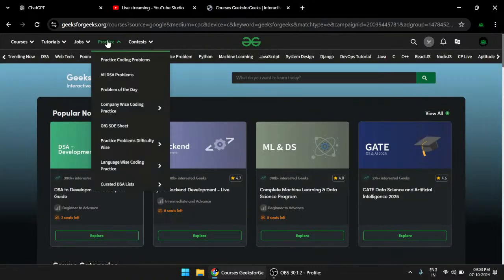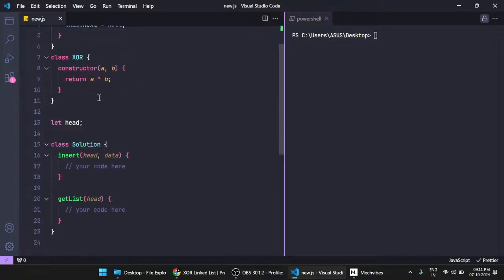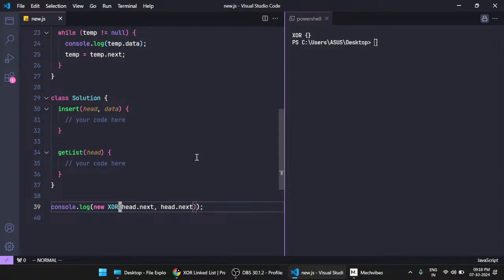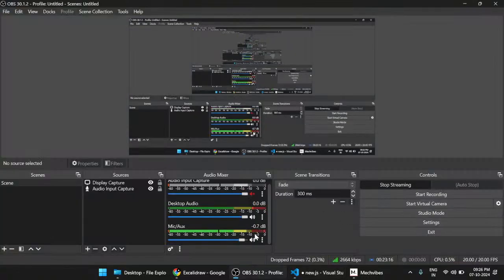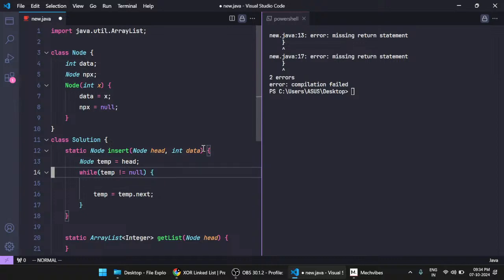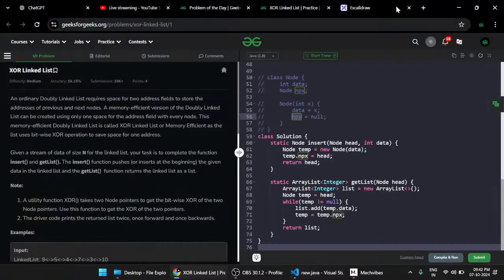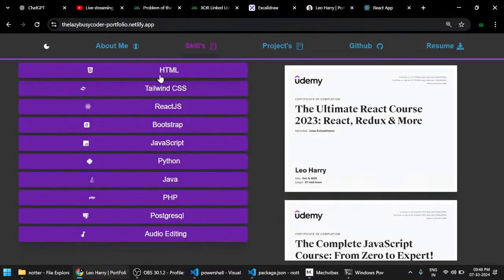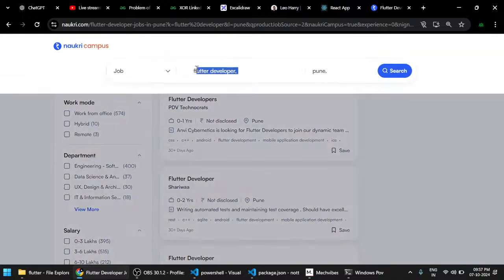Live Coding Session: Solving Some Coding Problems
Join me live as I dive into real-world coding challenges, offering tips, tricks, and explanations along the way. Whether you're learning to code or sharpening your skills, this session is perfect for developers of all levels. Let’s solve problems together and enhance our coding journey!

📢 Share this stream with your friends and fellow coders!